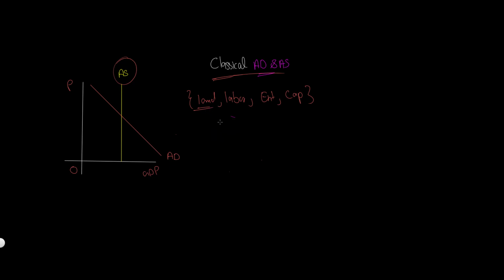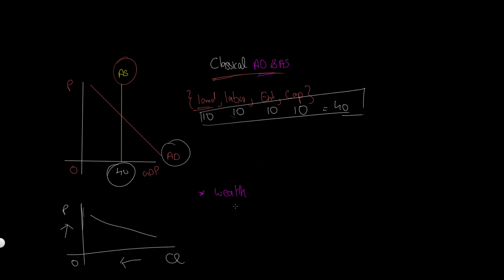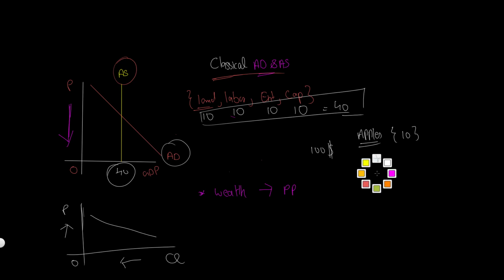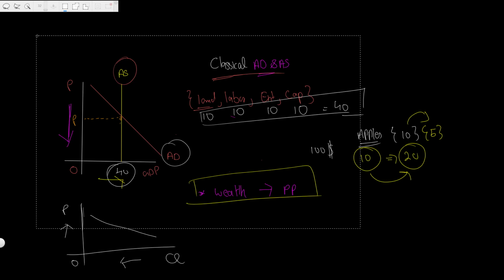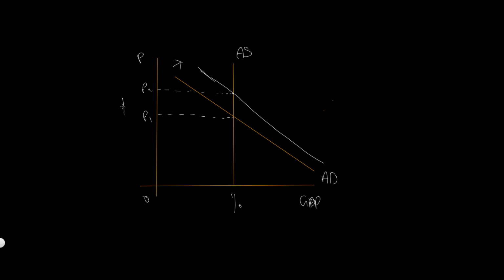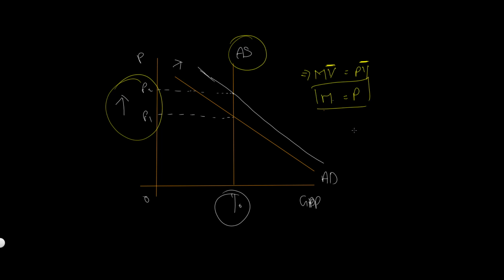Brief explanation of classical Aggregate demand & supply (part2/7) Macroeconomics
Part 2 of determination with respect to aggregate demand and supply in classical and Keynesian models. froyen chapter 8 (part 2/7)